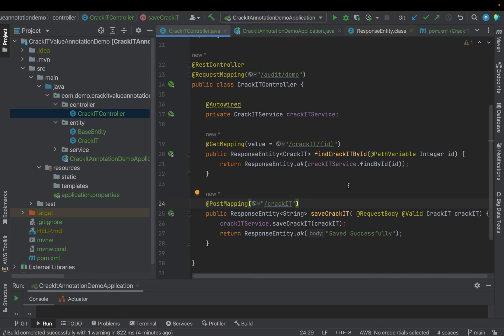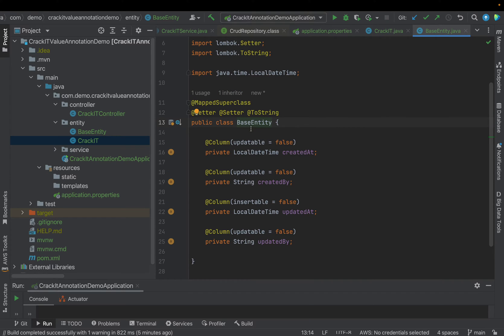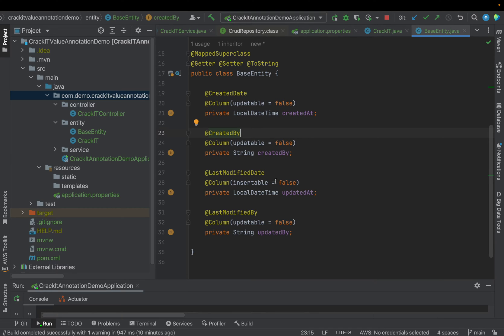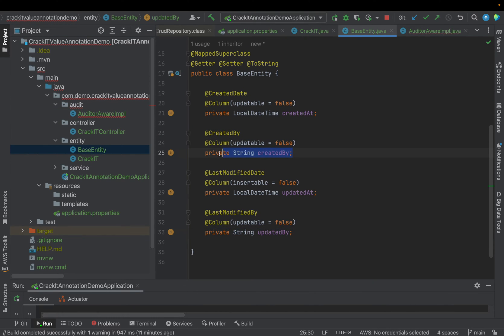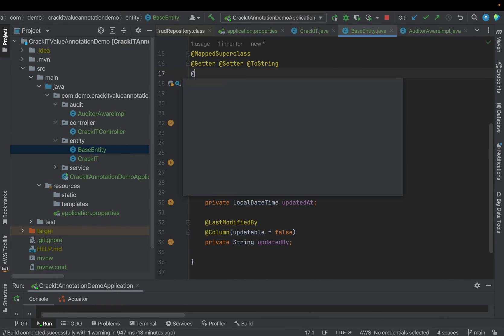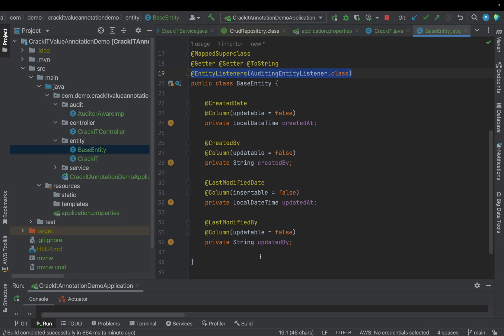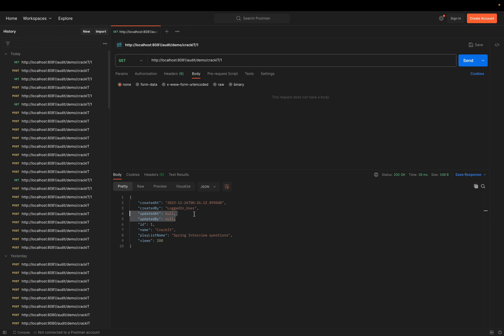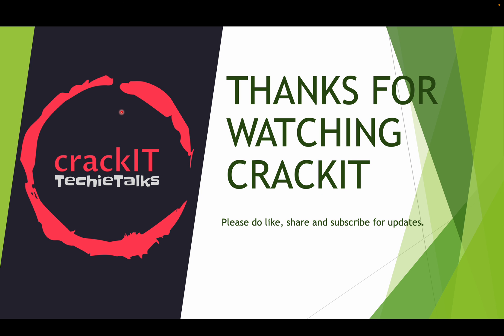How to make Spring Data JPA handle Auditing - AuditorAware - Interview Question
This video explains about making our Spring application to handle audit information automatically with coding explanation.